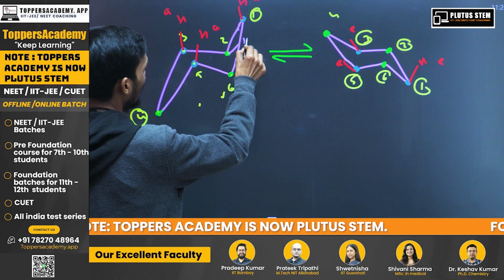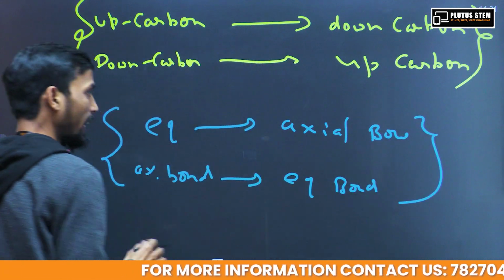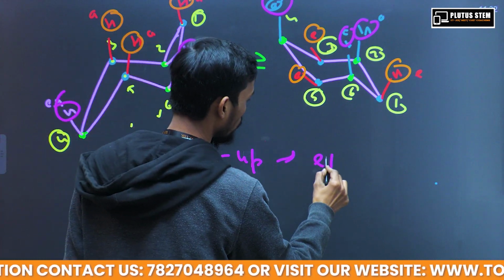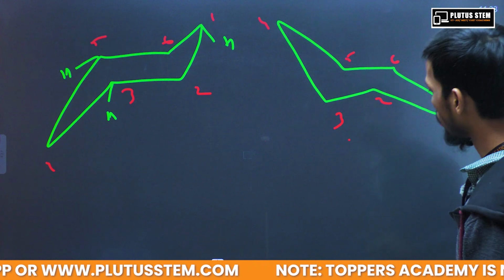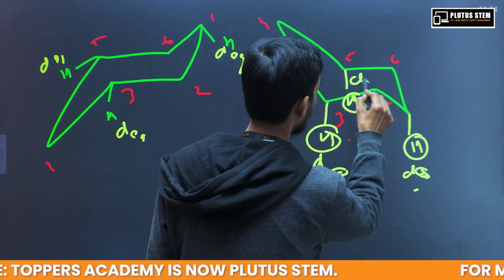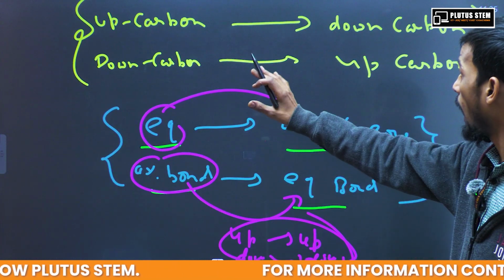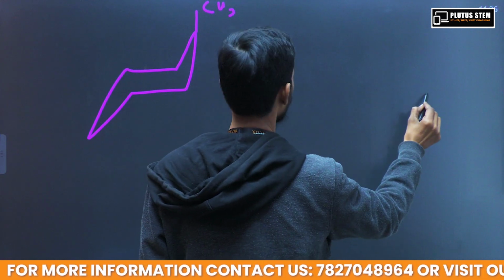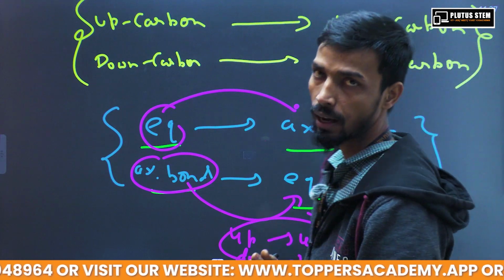Ring Flipping in Chair Form | Cyclohexane Conformation | JEE & NEET Chemistry | PLUTUS STEM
📢 Welcome to PLUTUS STEM! In this video, Dr. Naushad Ansari (PhD, IIT Delhi) explains the fascinating concept of Ring Flipping in Chair Form of Cyclohexane, a crucial topic in JEE & NEET Chemistry.

🔹 What You’ll Learn:
✅ Understanding Chair and Boat Conformations
✅ Why Chair Form is More Stable?
✅ Step-by-Step Explanation of Ring Flipping
✅ Axial & Equatorial Position Interchange
✅ Importance of this Phenomenon in Organic Chemistry

What is Cis-Trans nomenclature in chair form?
How to identify Cis and Trans isomers in cyclohexane?
How to determine Cis and Trans in chair form?